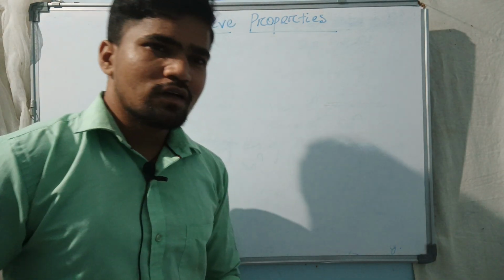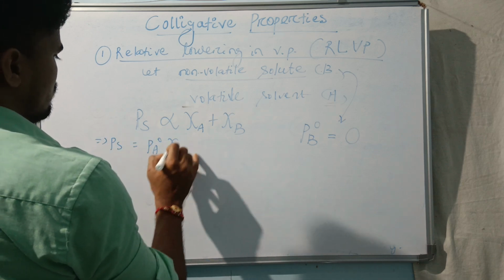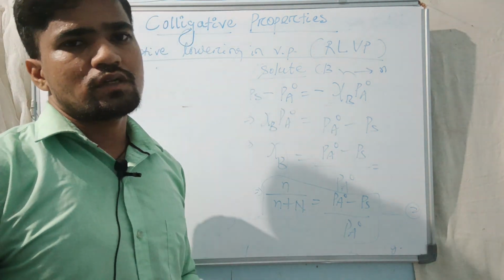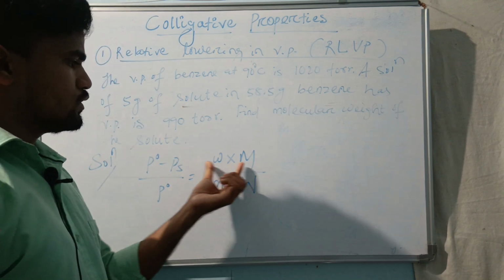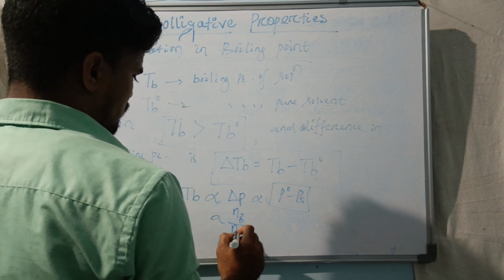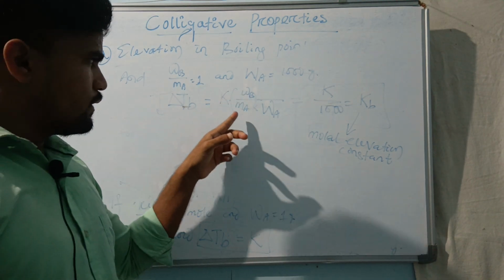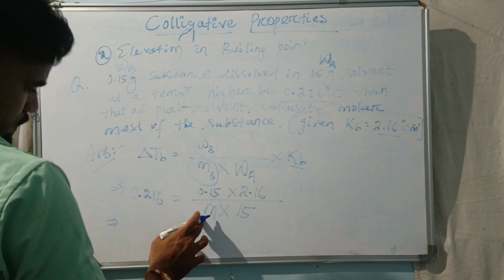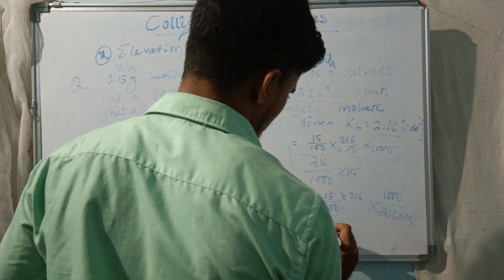SOLUTION 6-a :Colligative Properties.(12th+IIT-JEE)